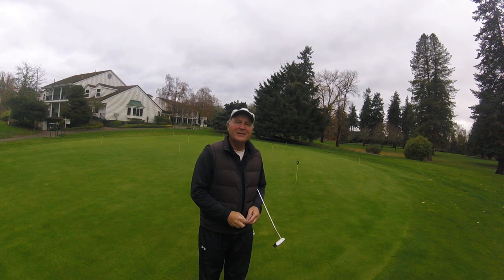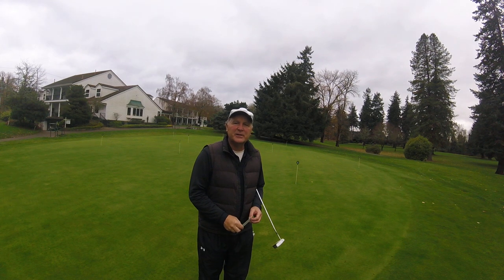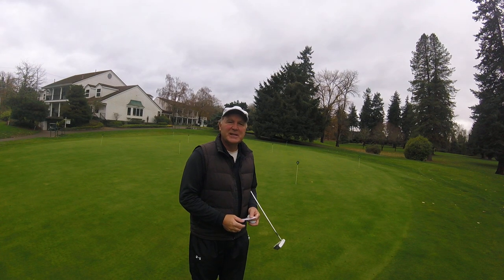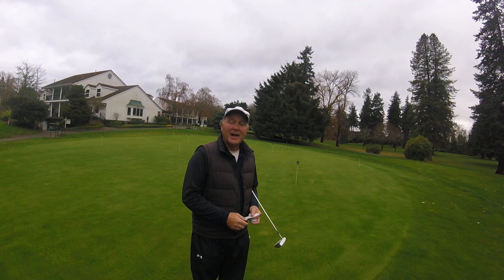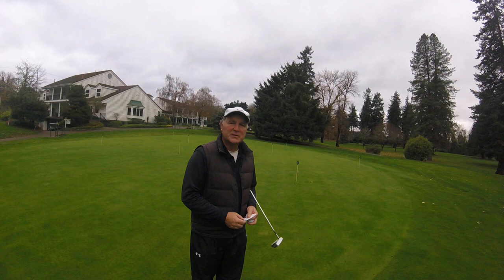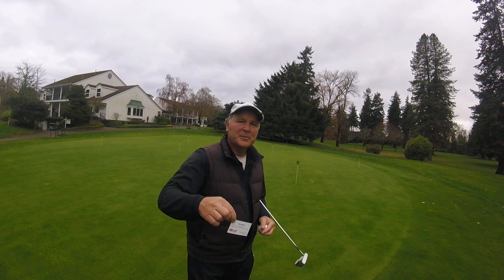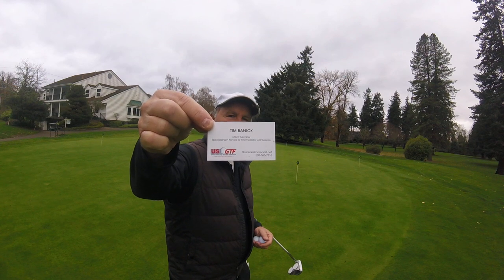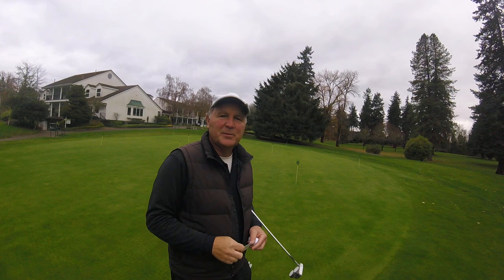12 Step Golf Process - Drill, Putting Demo No three Putts